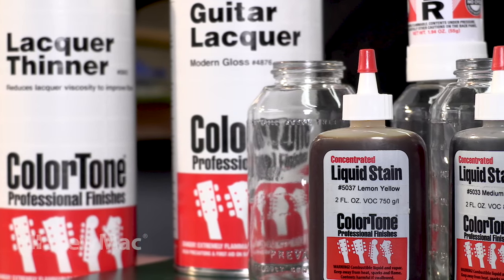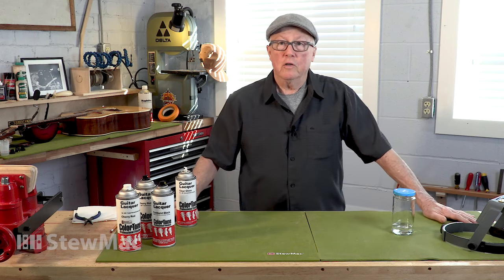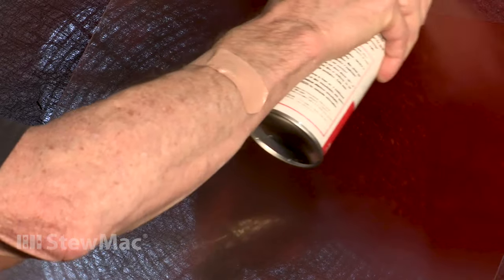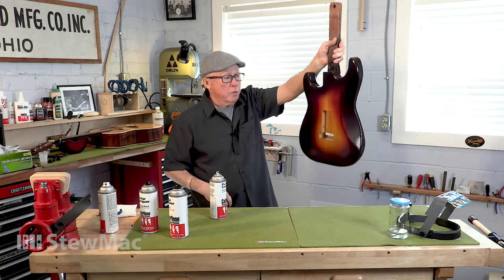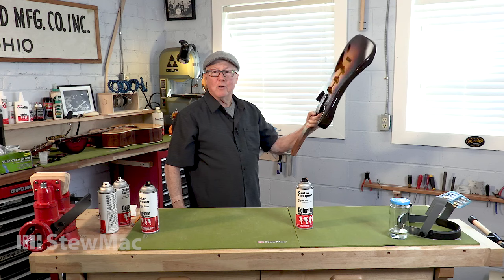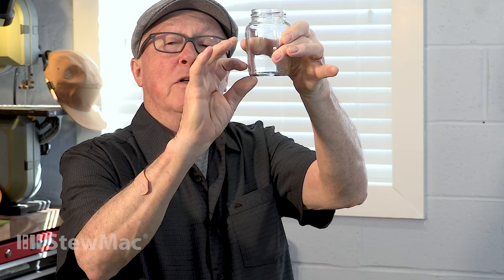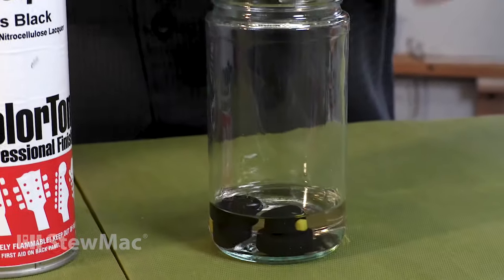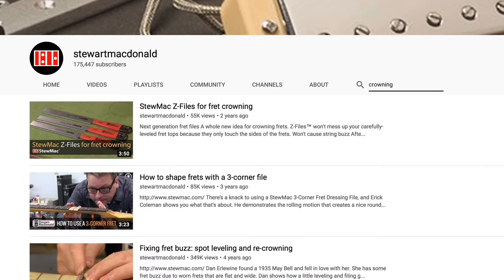Dan Erlewine's 5 Tips for Aerosol Guitar Lacquer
Ever wondered how to get near perfect, professional quality guitar finishing results with aerosols?  (Yes, it *IS* possible with a little knowledge and practice.) In this Trade Secret Dan shows 5 pro tips for getting a great quality guitar finish from aerosol cans.